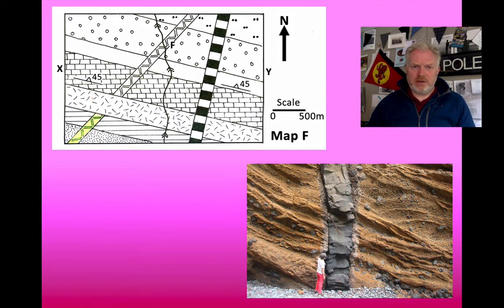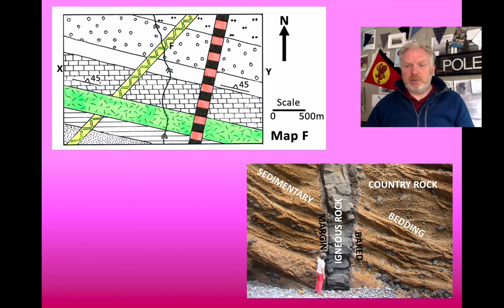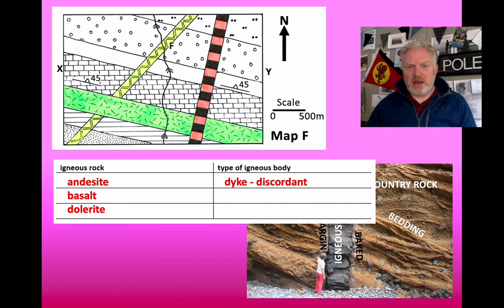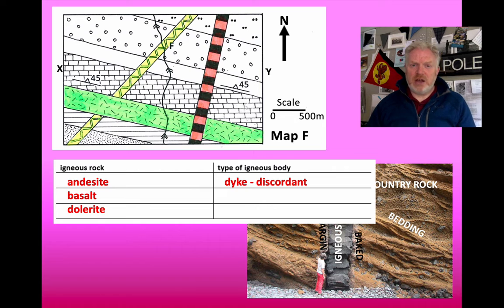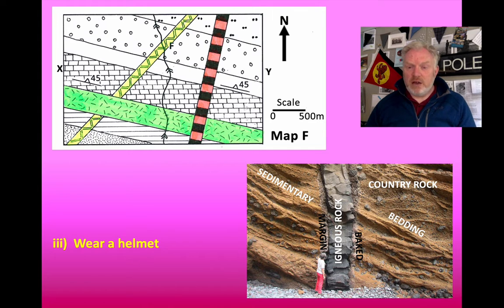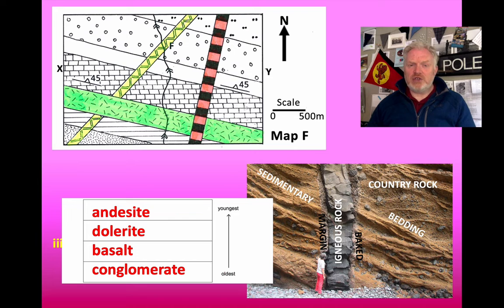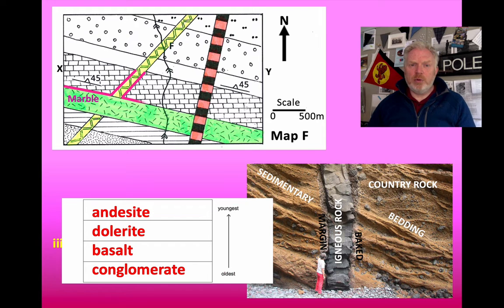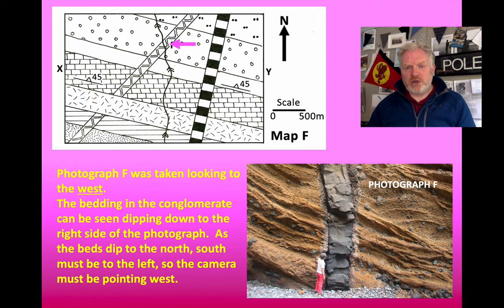Theme 14 Map F Answers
Answers to Question 6 about Map F from the Theme 14 booklet.